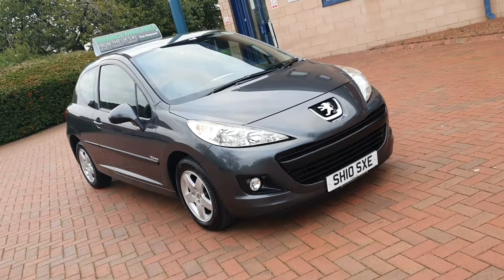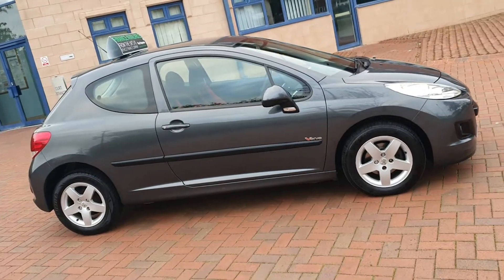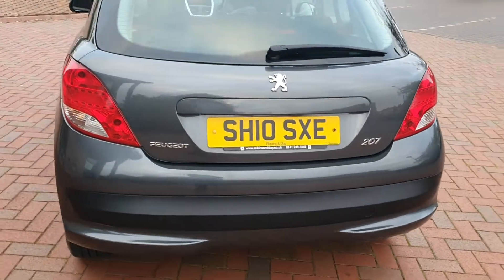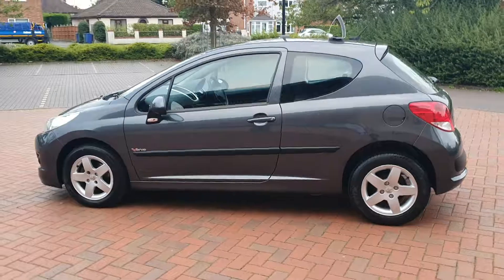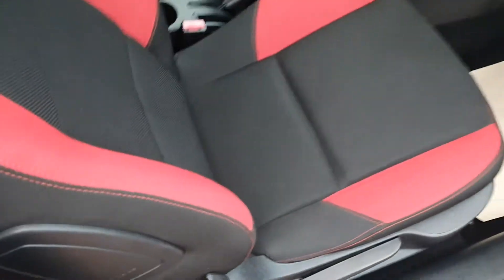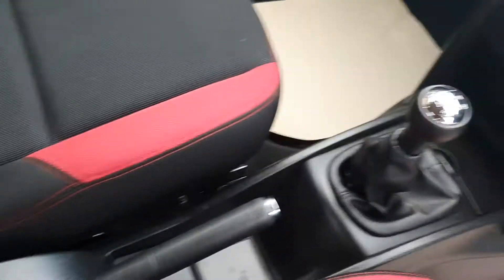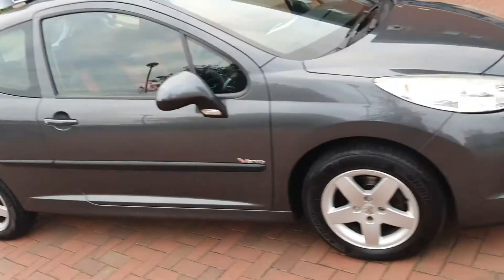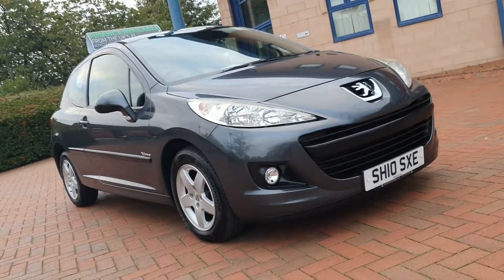18 September 2019 Peugeot 207 1.4 Verve 3dr 2010 36k miles only Super condition Tel 01543 506518